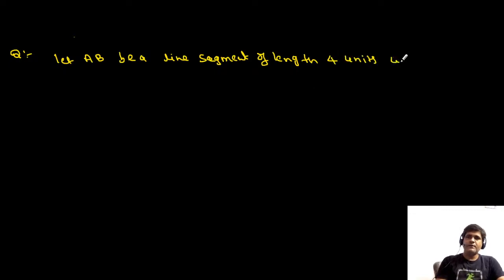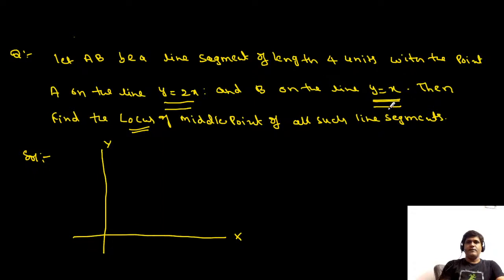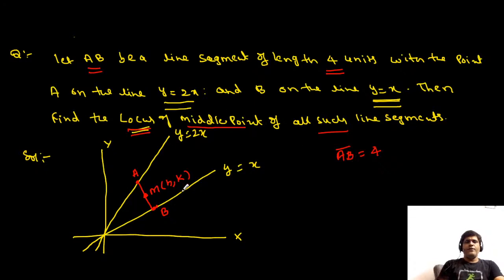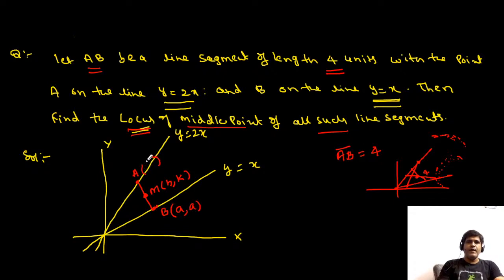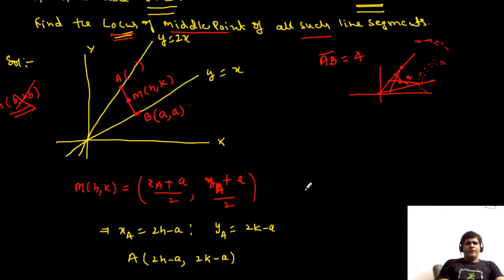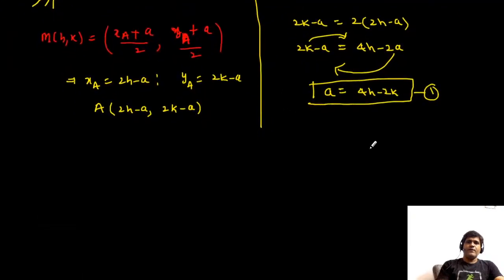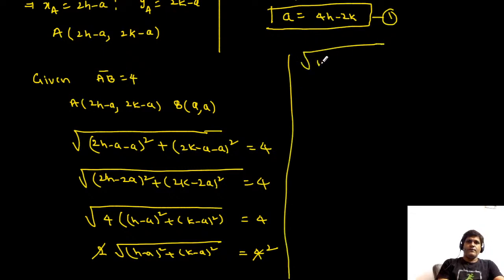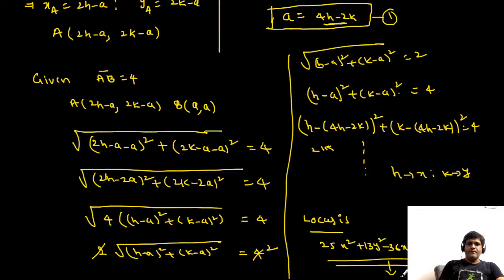PROBLEM FROM STRAIGHT LINE LOCUS CONCEPT| Sridhar Indarapu | Locus Institute of Mathematics